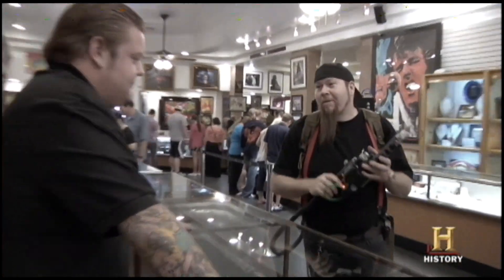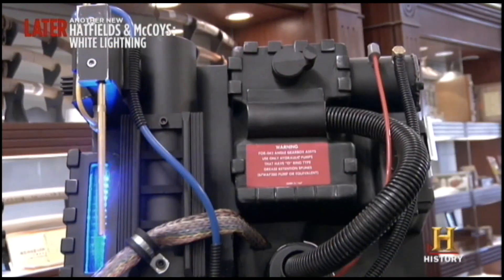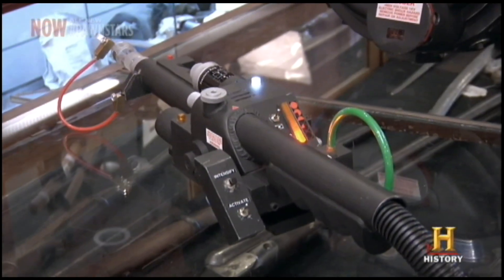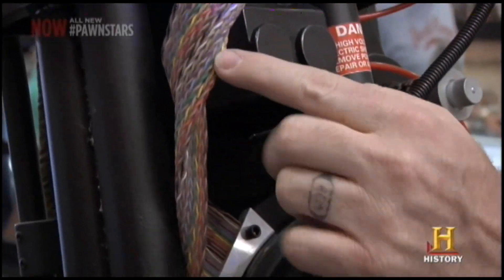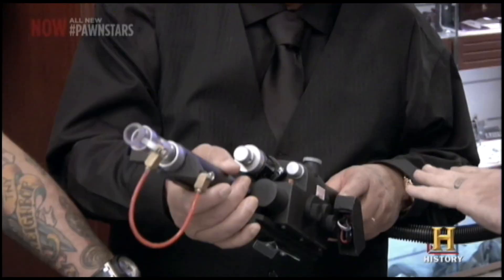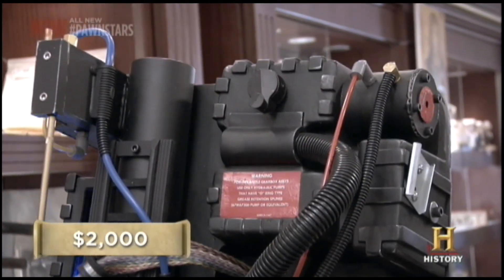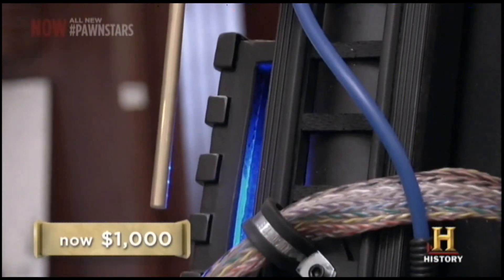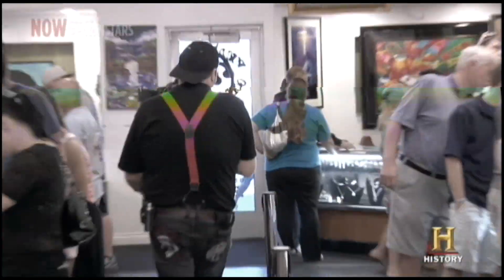Videobob brings his Ghostbusters Proton Pack to the Pawn Shop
Videobob brings one of his famous Ghostbusters Proton Pack replicas to the Gold & Silver Pawn shop in Las Vegas.
Make sure to LIKE our page!